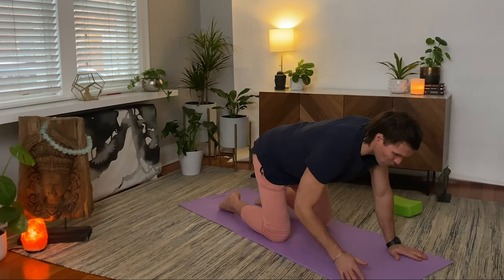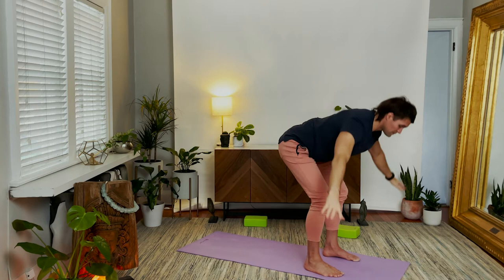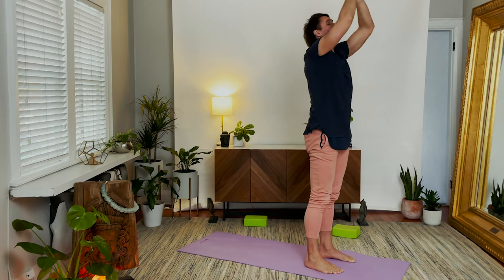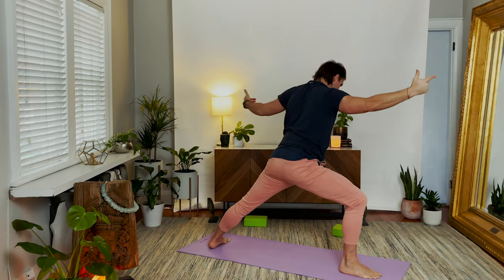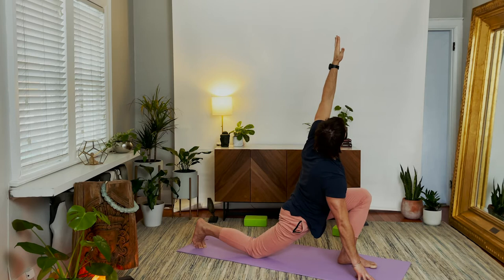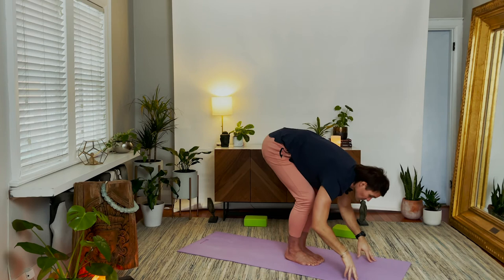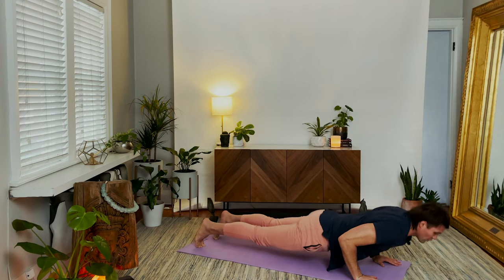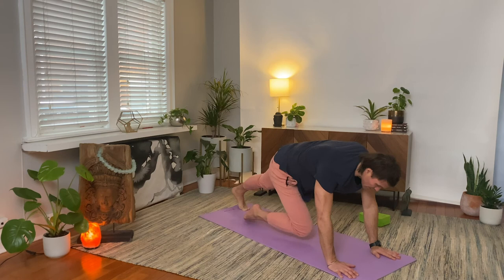Day 18: Arrive | TRANSFORM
I sit, still.
The canyon river chants
Moving mountains.
—Michael Garofolo

When we arrive, here and now, more than more than anything else, we reclaim and expand in the present moment.

This moment offers us to understanding. That there is, without arguing the point, no purpose in going anywhere else if, when we get there, all we do is think about getting to some other future moment.

Arrive here, now—today.